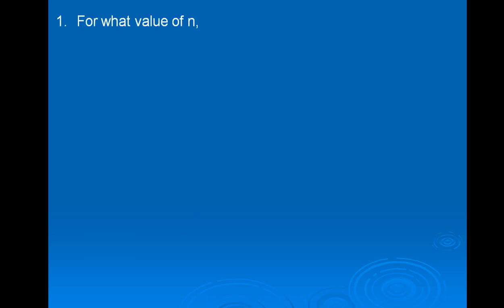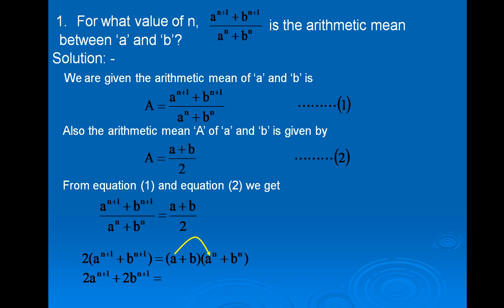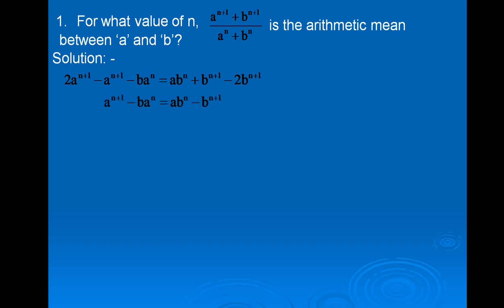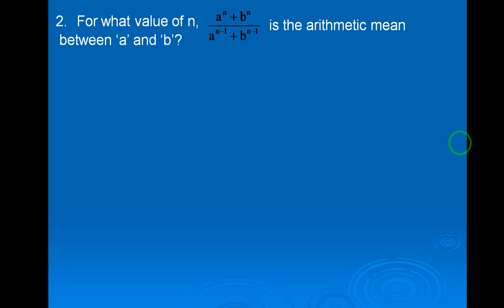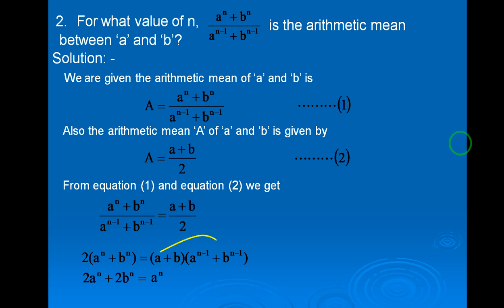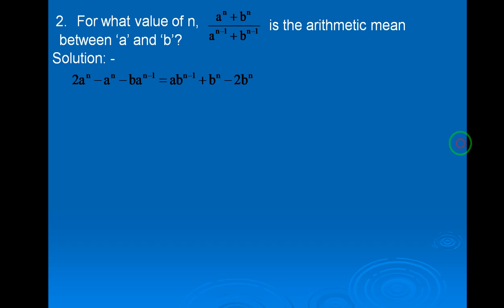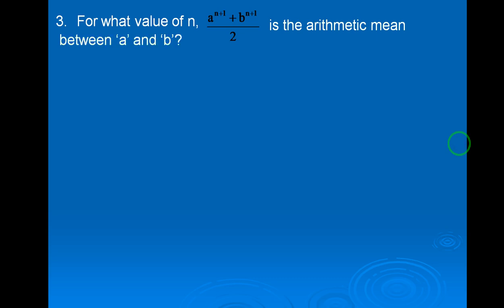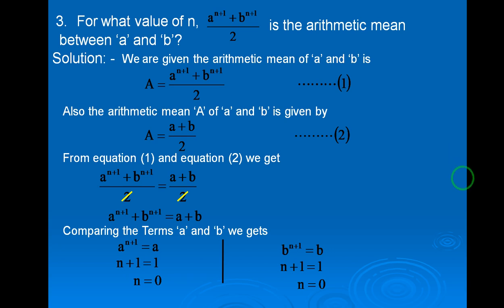Problems Based on Arithmetic Means